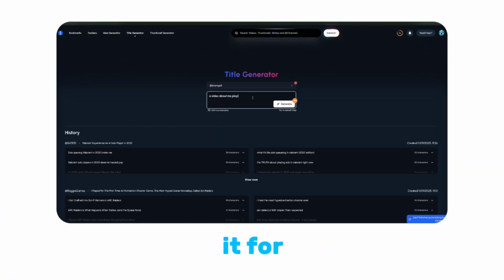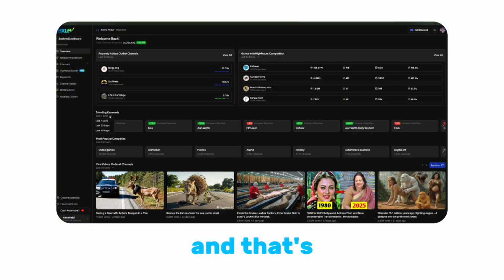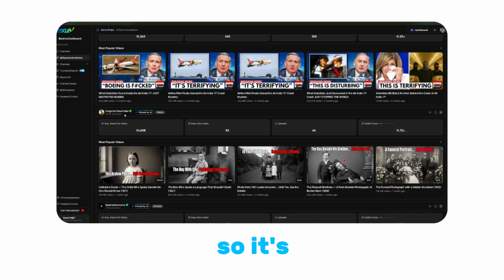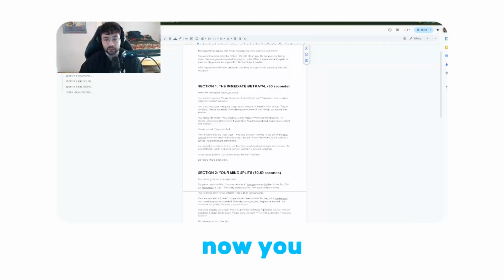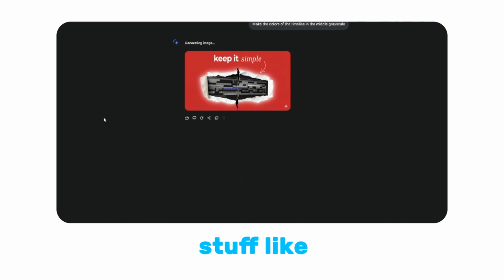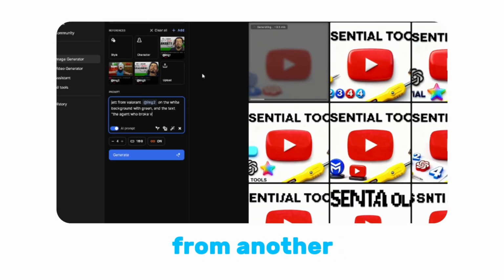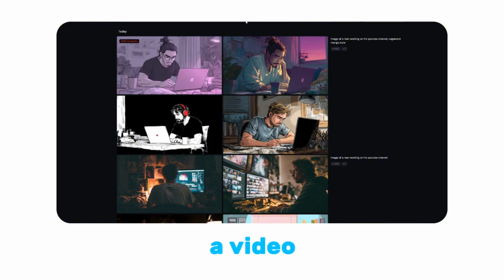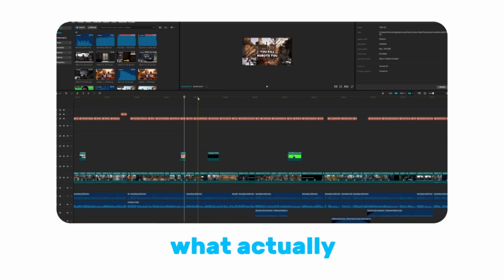7 AI Tools to Make Killer YouTube Videos (in 4 Minutes)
Socials + Other Channels:
Youtube: @kimmye9 @statueofwisdom @kimmyv2.0

In this video I will show you the best 7 AI tools to use on YouTube to grow a killer Youtube channel, with no fluff and straight to the point.